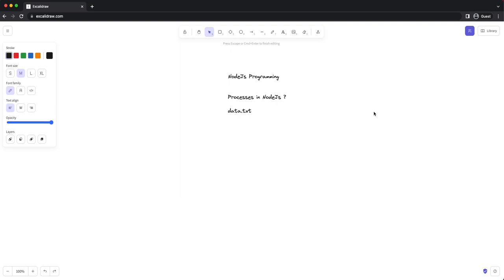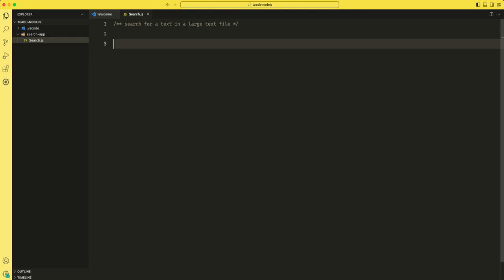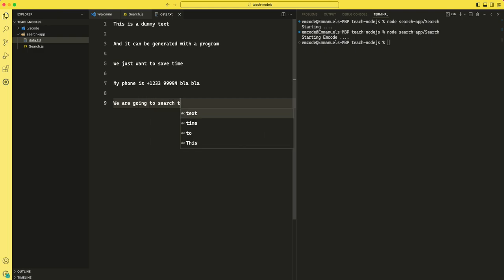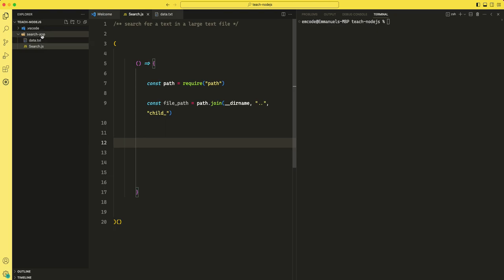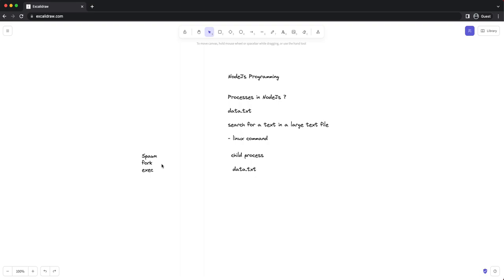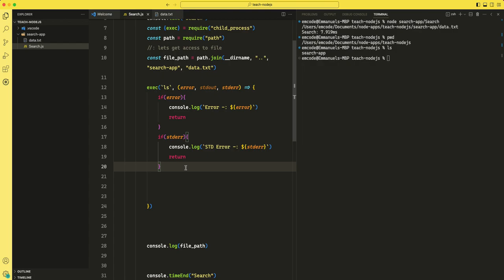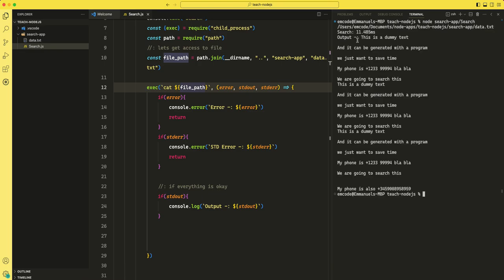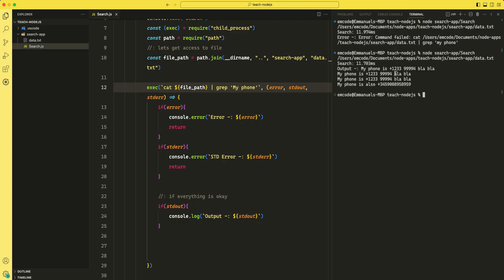Search through large text file using exec child process, the cat and grep linux command with piping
We will think of what to code and came up with a problem scope to using the exec child process to search through a large text file.
The video was done in real time unedited. Just learn from it